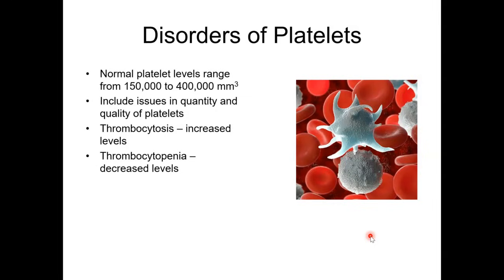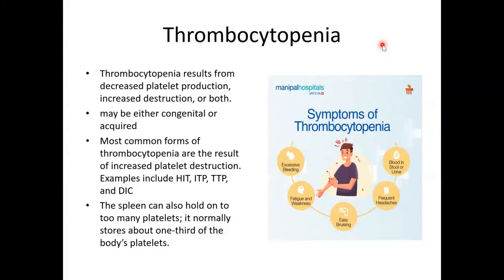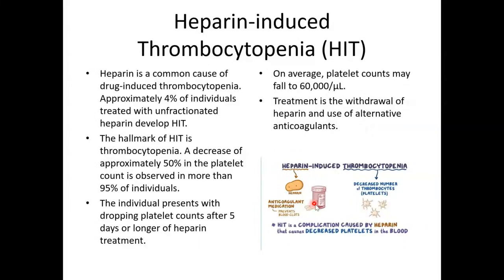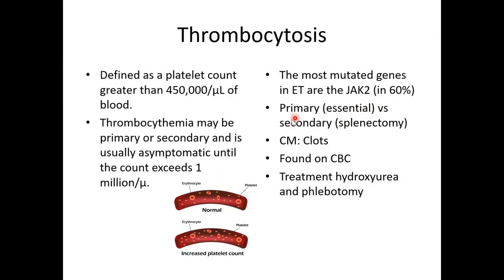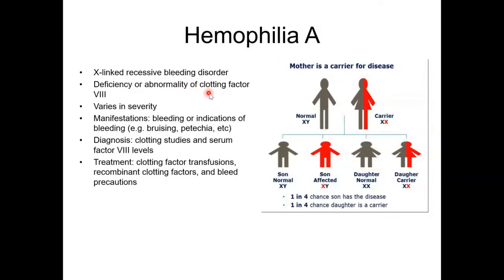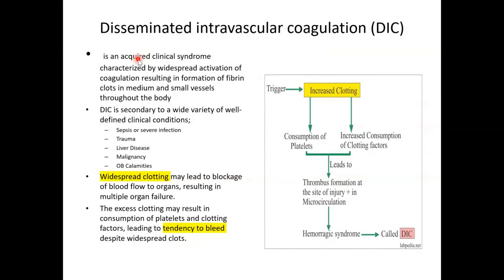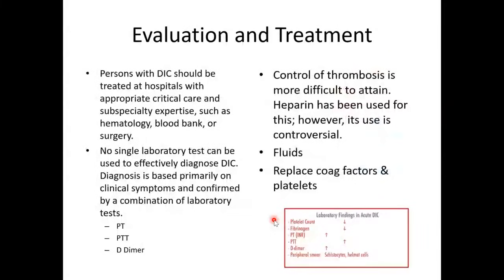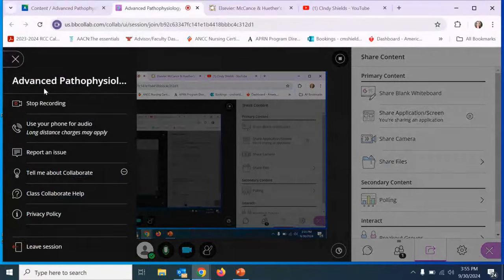Advanced Pathophysiology Alt in Platelets